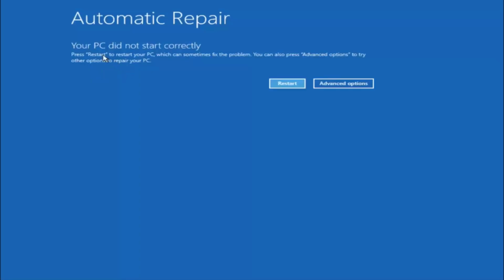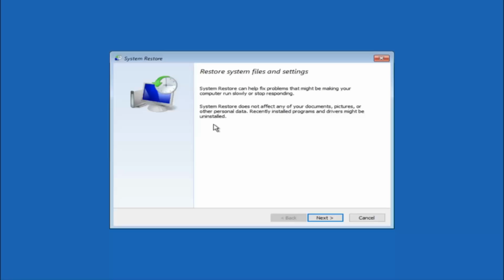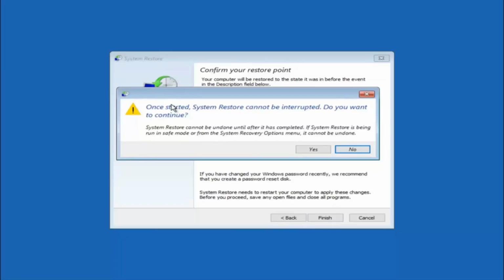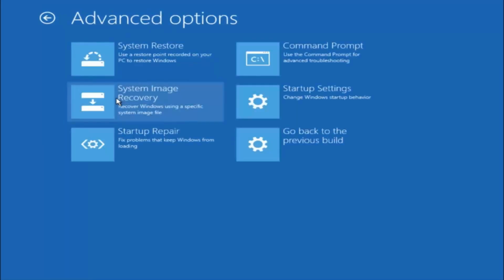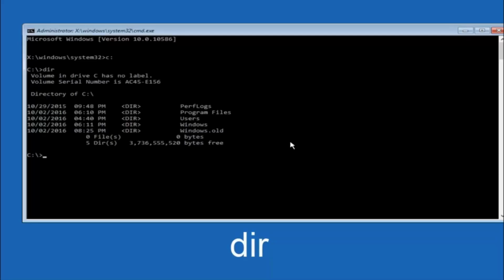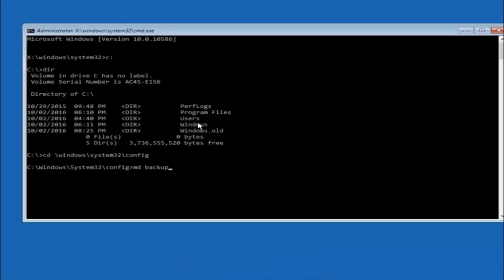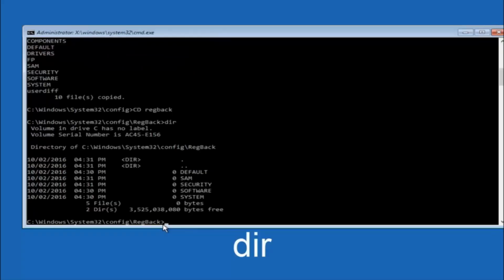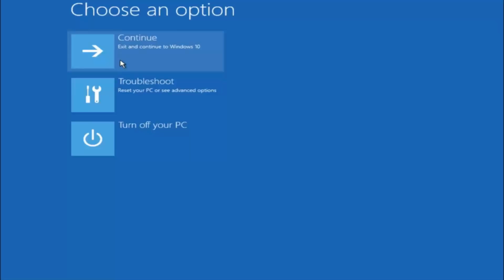How To Fix Blue Screen on Lenovo Legion Tower 5 Desktop [Solution]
Experiencing a blue screen error on a Lenovo Legion Tower 5 Desktop can severely interrupt productivity and cause unexpected system crashes. This comprehensive video overview focuses on understanding the root causes behind system instability and stop code errors on high performance professional desktop computers. Viewers will gain valuable insight into how hardware conflicts, outdated system drivers, and operating system corruptions lead to unexpected blue screen events. By exploring the underlying factors associated with system crashes, desktop users can better identify critical stability issues affecting their Lenovo devices.